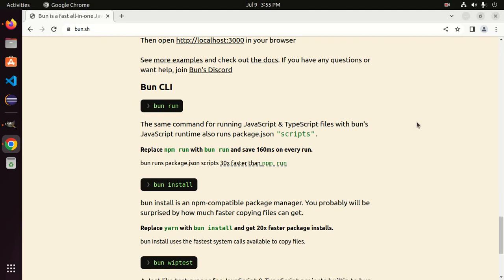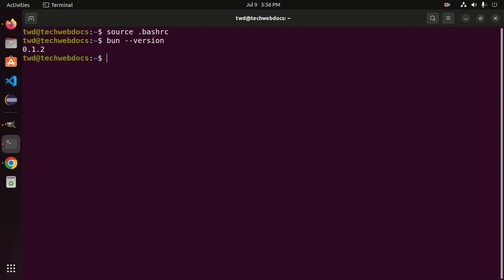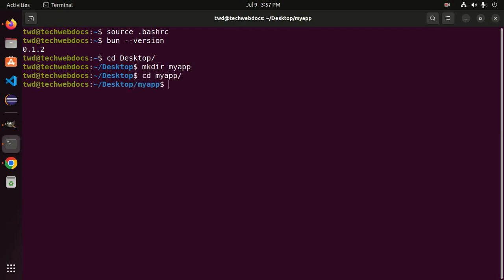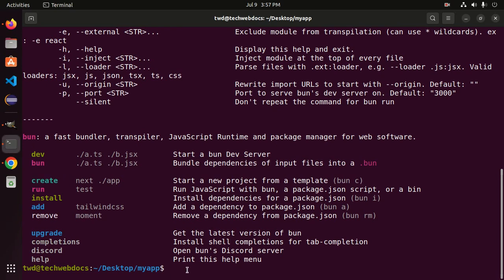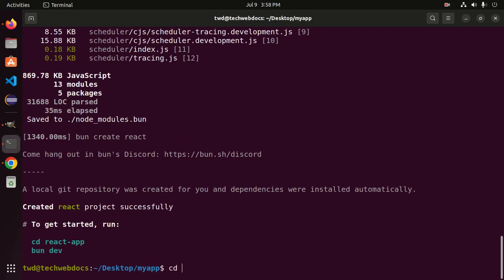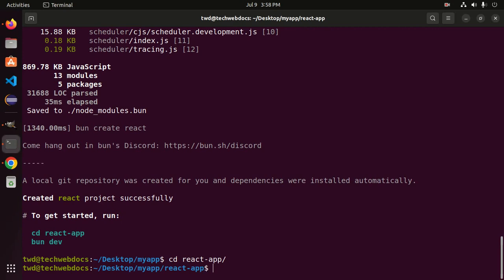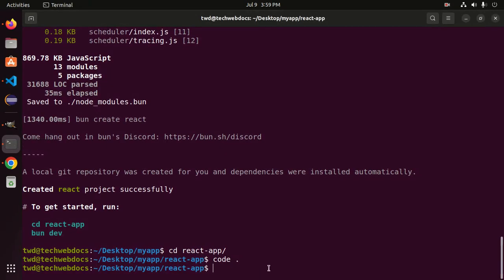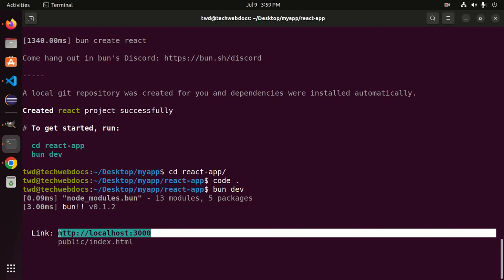How to create and run React App on Bun JavaScript Runtime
This is a complete tutorial, here, You will get learn How to create and deploy React App on Bun JavaScript Runtime.